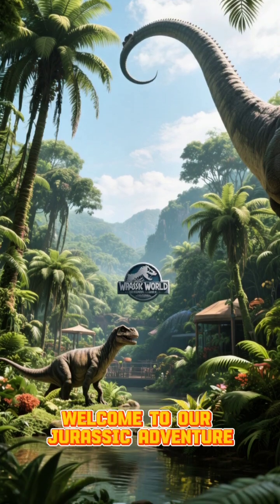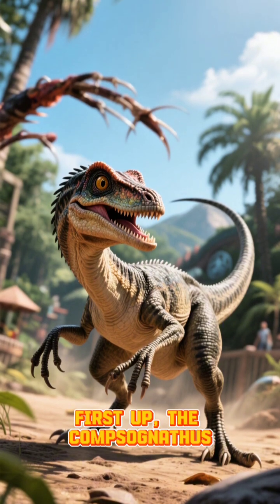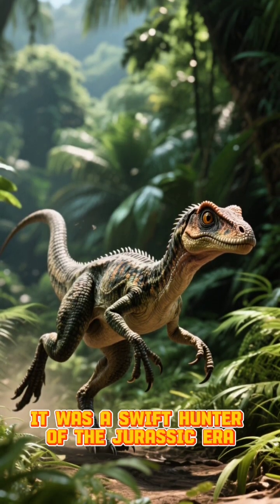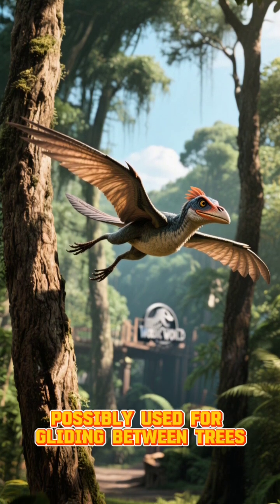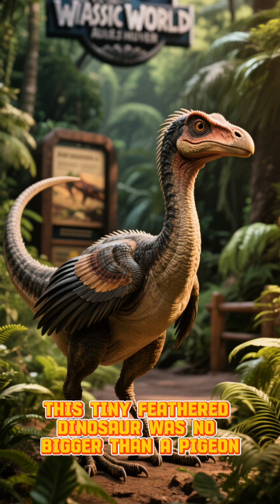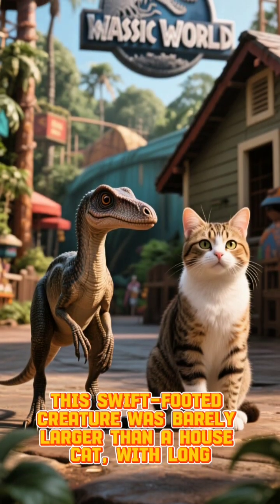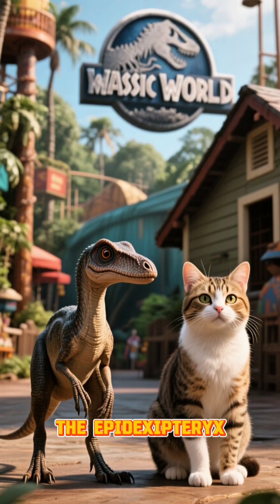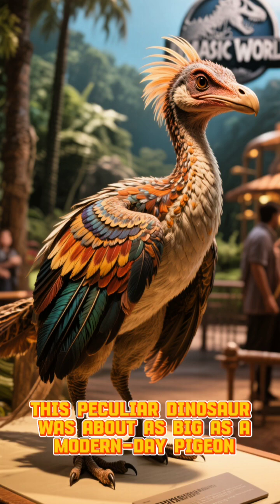Tiny But Deadly: The Smallest Dinosaurs That Ever Lived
🦖 They may be small, but they were deadly. Meet the tiniest dinosaurs to ever walk the Earth — recreated by artificial intelligence with stunning accuracy.

In this video, you’ll discover:
✅ The smallest dinosaurs in prehistoric history
✅ How they hunted or defended themselves
✅ Jaw-dropping AI-generated visuals of these tiny predators and plant-eaters

Perfect for dinosaur lovers, prehistoric enthusiasts, and fans of AI-generated art!